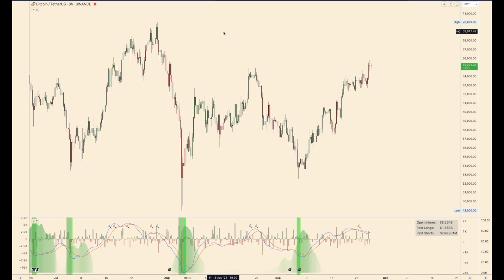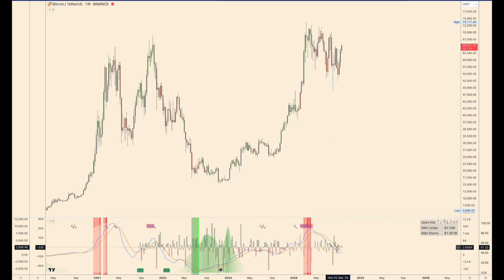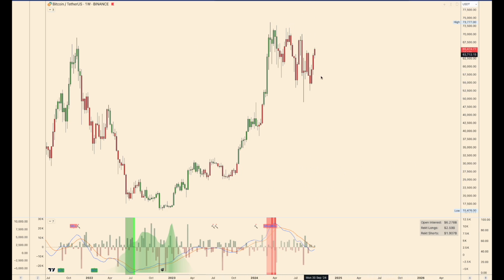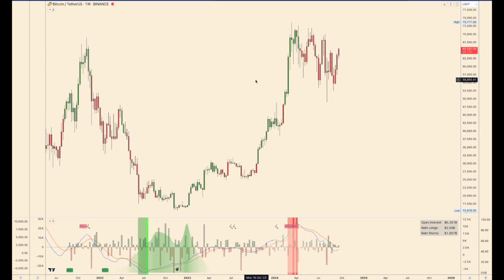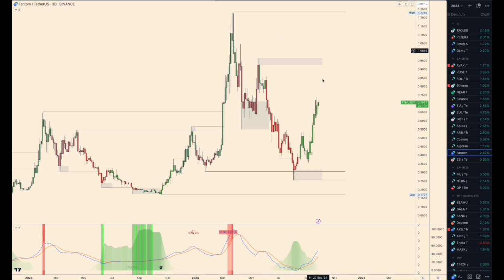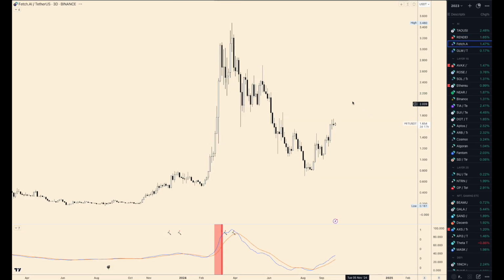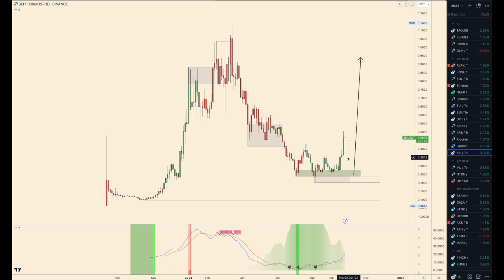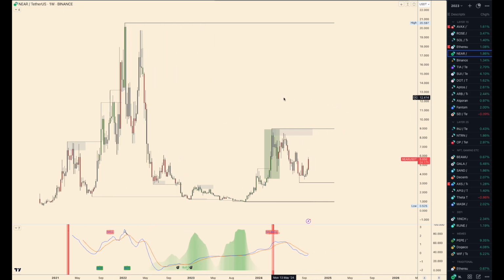Crypto Market Update 27th Sept